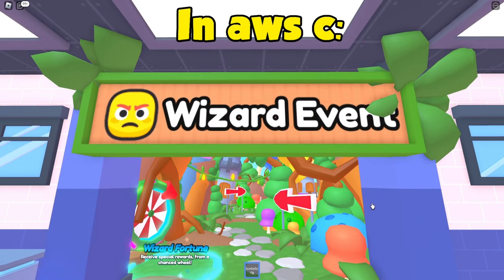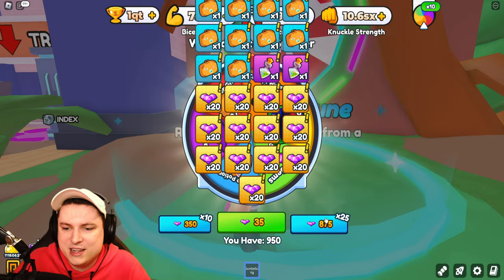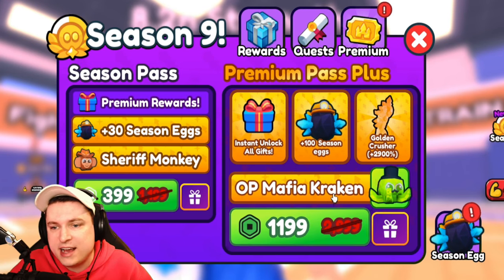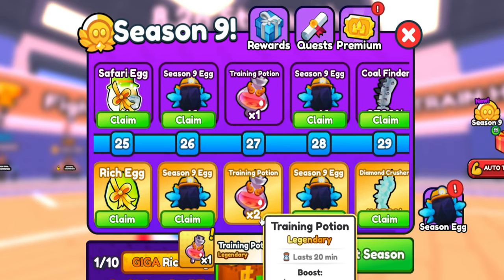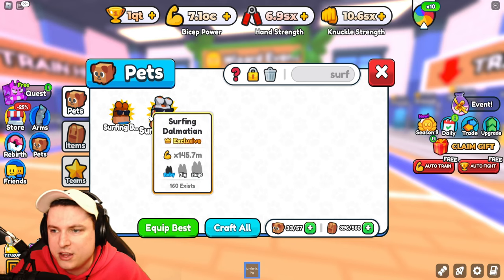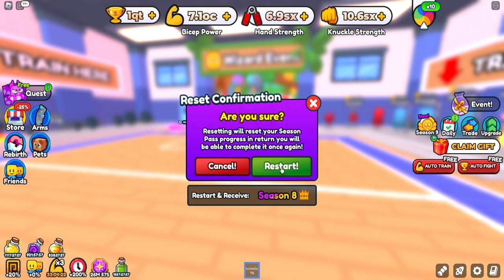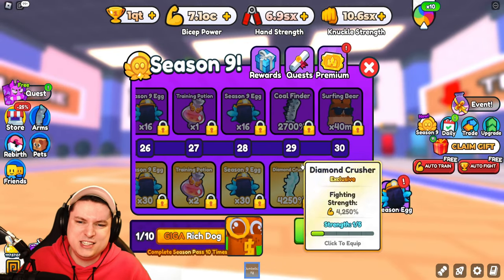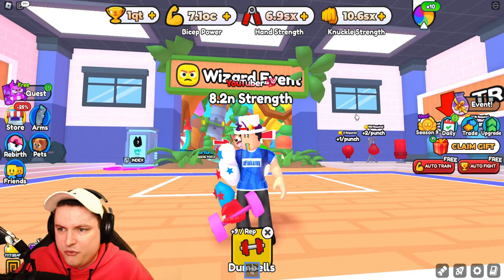MAXED SEASON 9 PREMIUM PASS CODES - Arm Wrestle Simulator Roblox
MAXED SEASON 9 PREMIUM PASS CODES - Arm Wrestle Simulator Roblox Today in roblox arm wrestle simulator we are checking out the new season 9 update and premium pass maxed out and see what rewards we get!